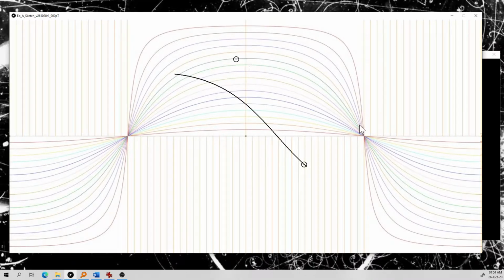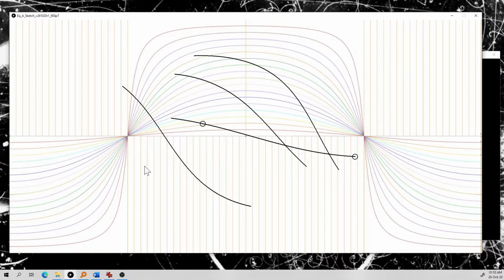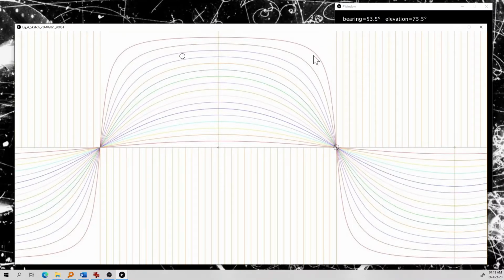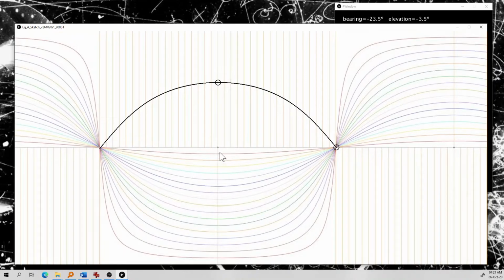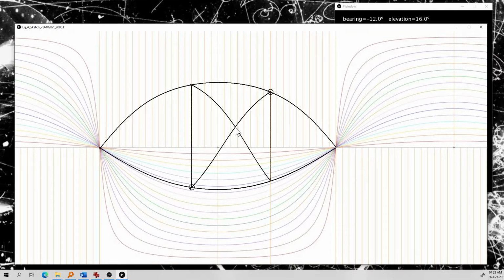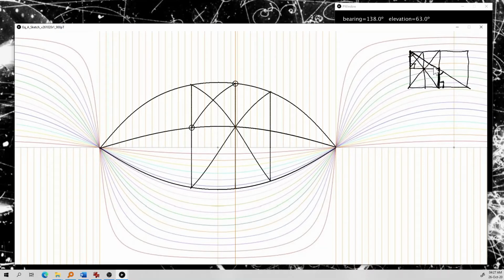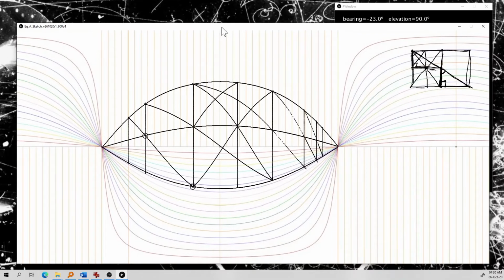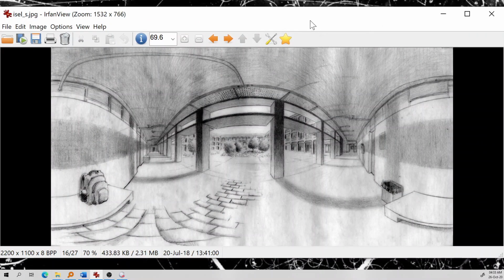Spherical Perspective Tutorial 2: Equirectangular Perspective Arithmetic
I show you how to do perspective arithmetic in equirectangular spherical perspective: how to subdivide or make copies of a given rectangle. For this demo I am using my free app Eq A Sketch 360, but you can do everything by hand if you prefer, using the sliding grid method from the last video.